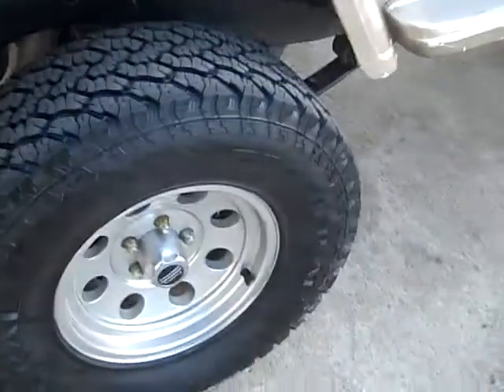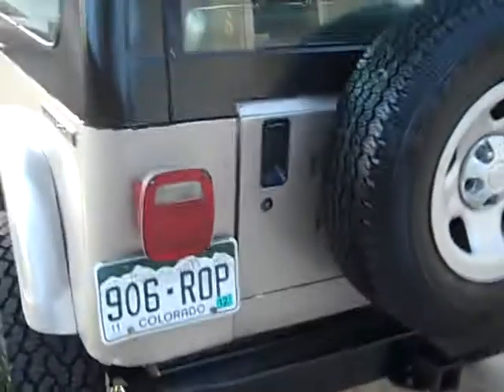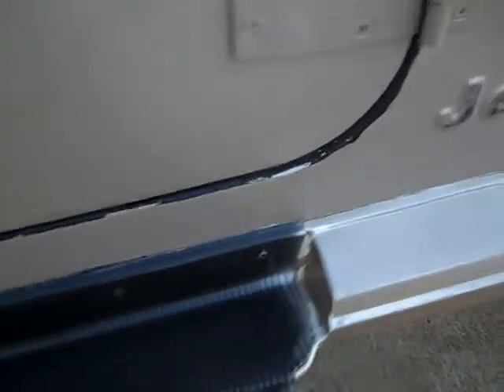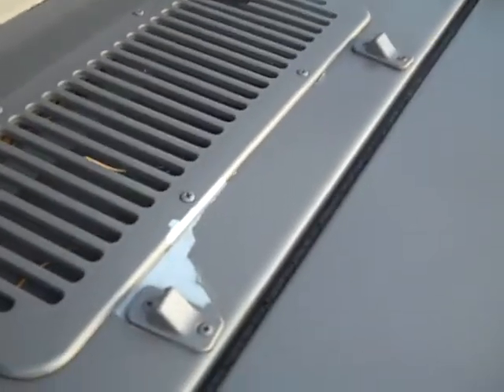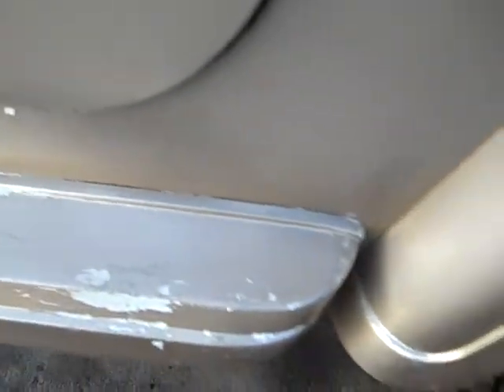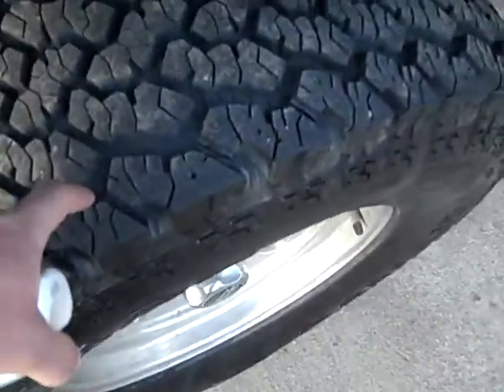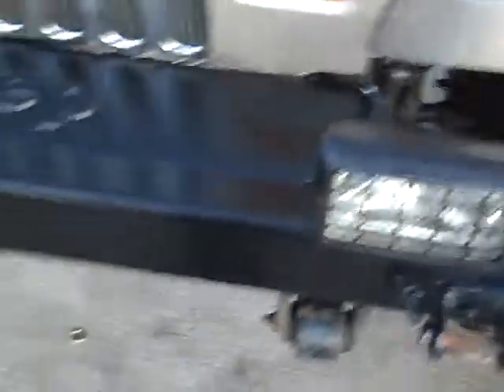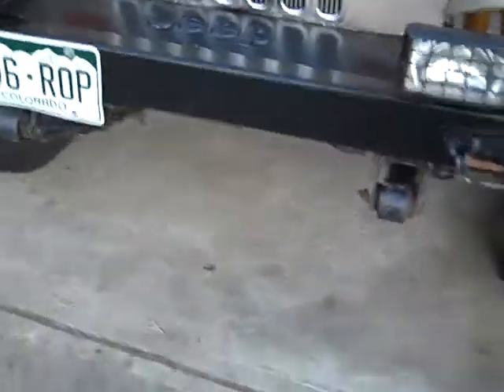Jeep Wrangler YJ 4.2 77K Exterior Closups and Tires